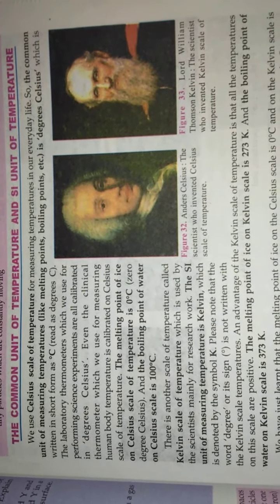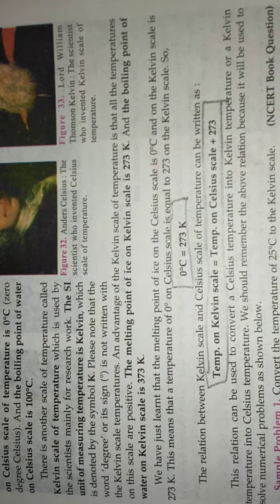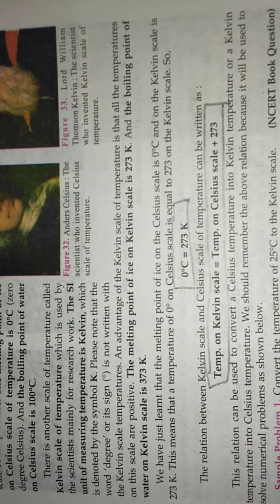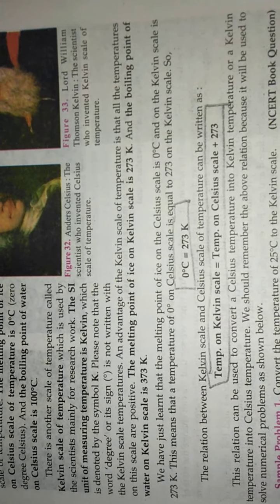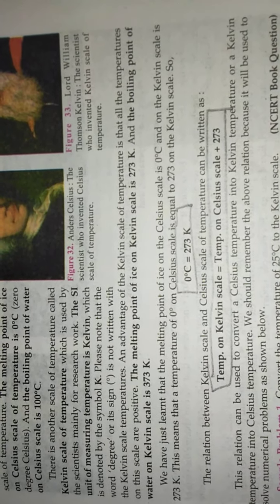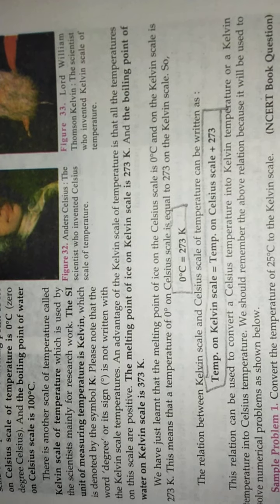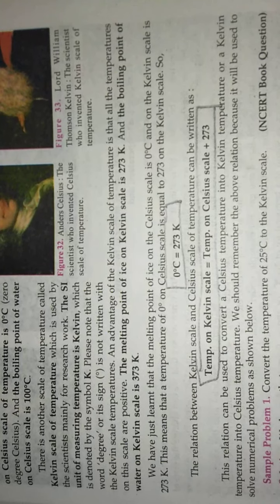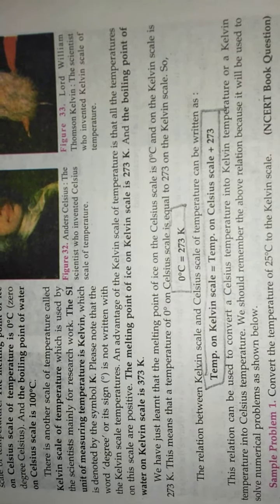Chapter- Matter in our surroundings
Topic-  The units of Temperature// Sunita Mishra